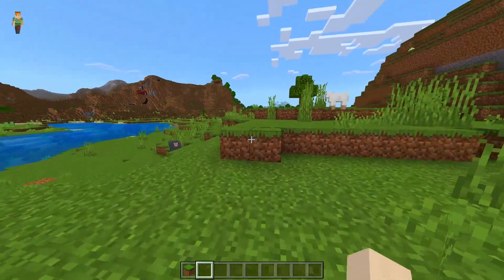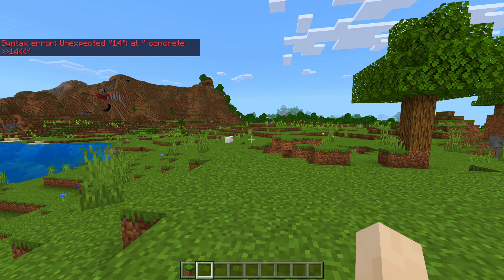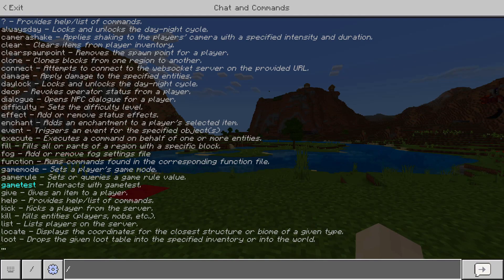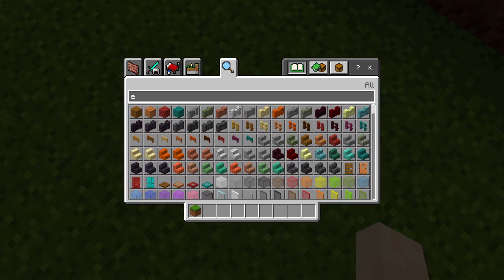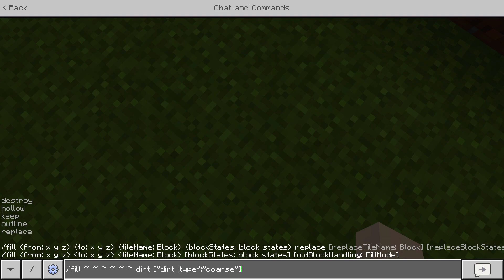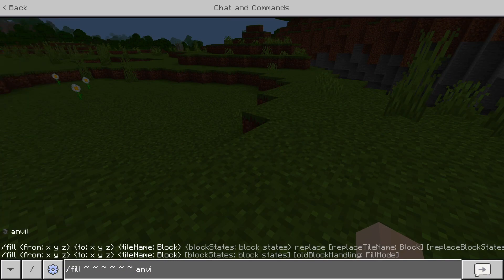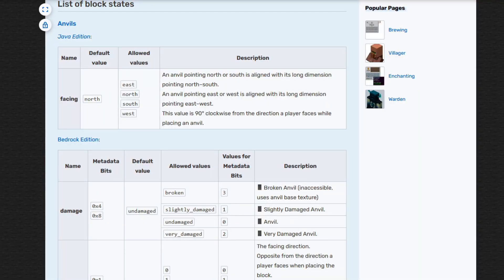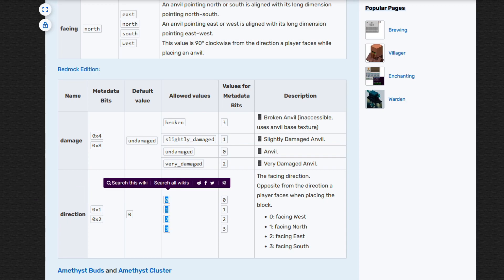[OUTDATED AS OF 1.20.10!!!] Minecraft Bedrock CHANGED the fill command! (1.19.70)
This is a no-nonsense tutorial about Minecrafts new /fill command and how to use it.